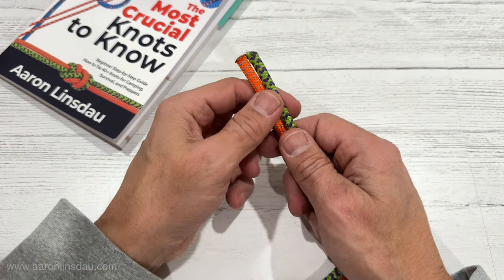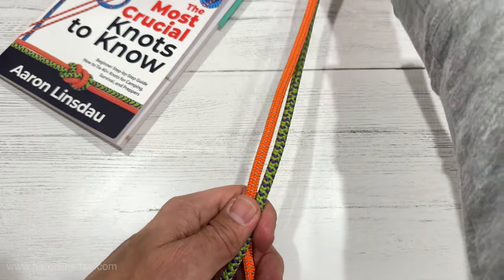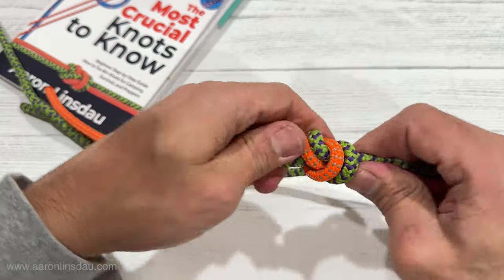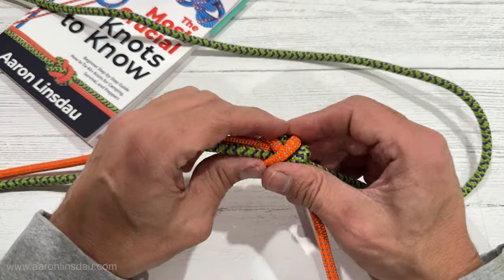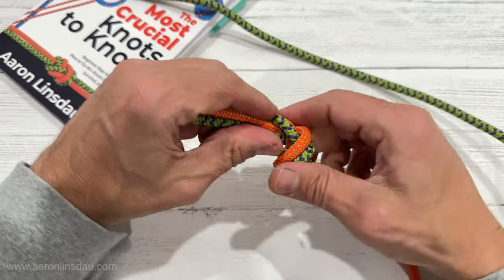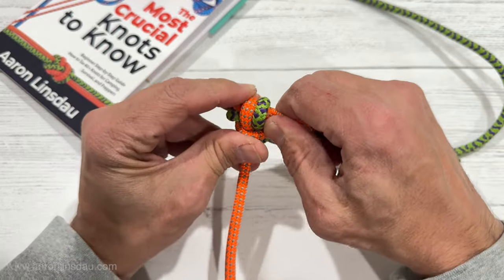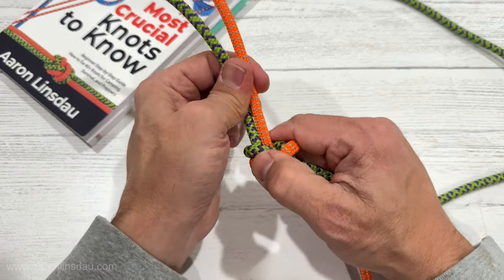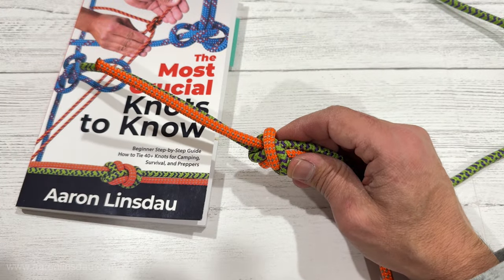How to Tie the European Death Knot Flat Overhand Bend (4k UHD)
I show you how to tie European Death Knot Flat Overhand Bend. This is a super useful knot to extend a rope. When used correctly, you can use this low-bulk knot for extending a rappel rope. Be careful!

► ROPE
3/8” Utility Rope (Made in America)
1/4” Twisted Nylon Rope (Made in America)
6mm Bluewater Pre Cut Accessory Cord
4mm Accessory Cord

► BOOKS
50 Jackson Hole Photography Hotspots